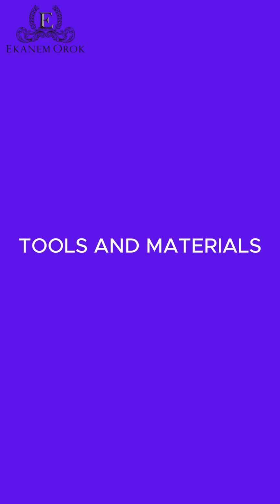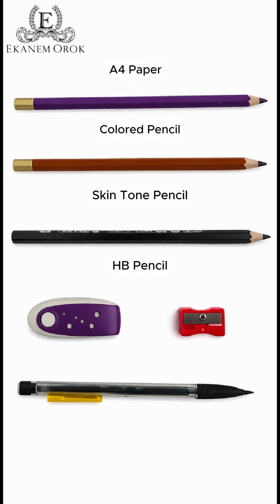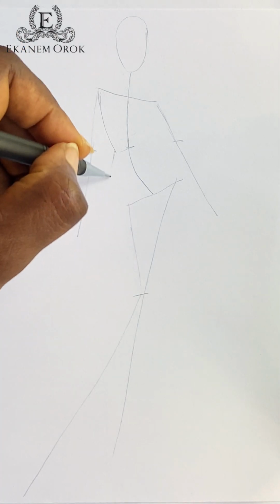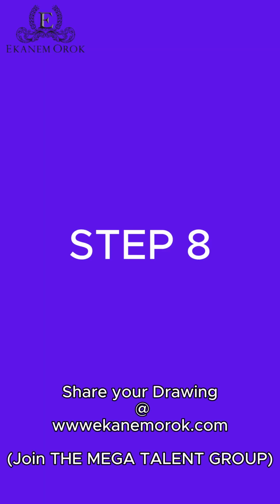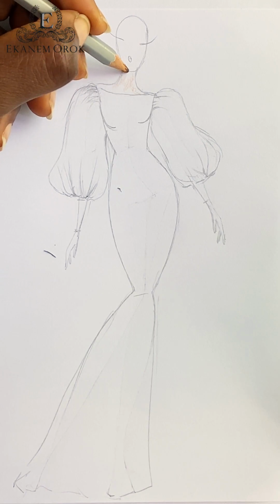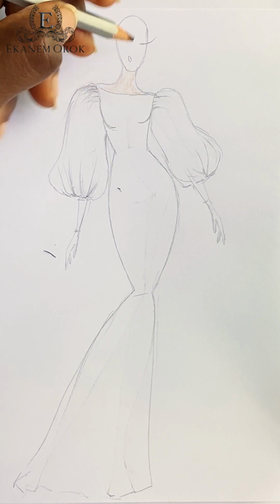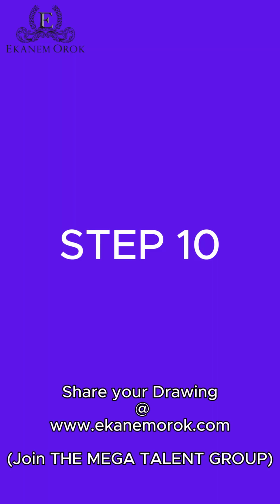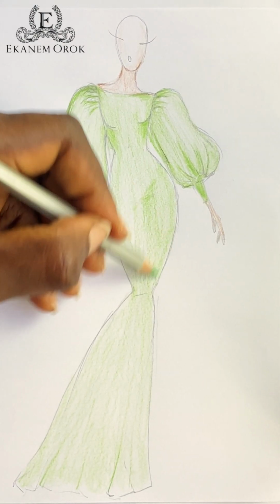How to Draw a Boat Neck Mermaid Dress | Draw a Dress on a Fashion Figure for Beginners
Learn the step by step process on how to draw this sophisticated floor-length mermaid gown featuring a refined square neckline, dramatic voluminous bishop sleeves with fitted cuffs, a sculpted fitted bodice, and a flared fishtail skirt, in 10 SIMPLE STEPS.

You will be using only 2 colored pencils for the drawing,  that is, a skin tone colored pencil and the garment color pencil.

In the process of drawing you should gain some confidence in drawing a fashion garment.

The elegant silhouette blends timeless femininity with modern couture styling, making it ideal for evening wear, weddings, and formal occasions.